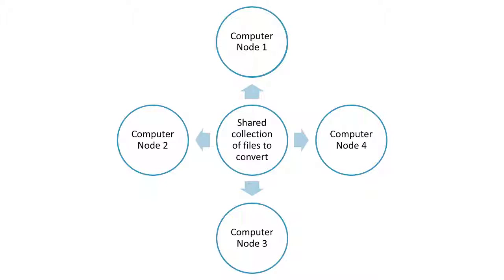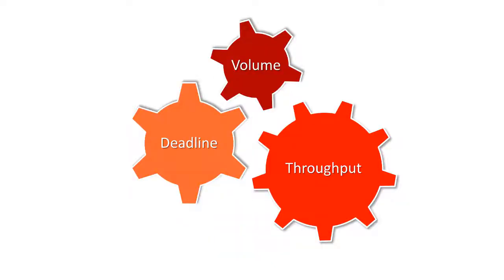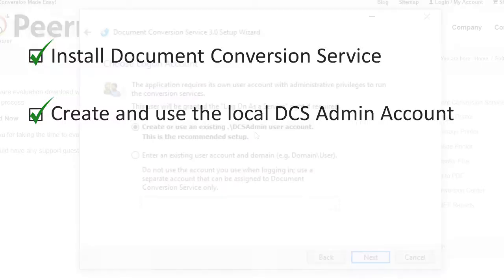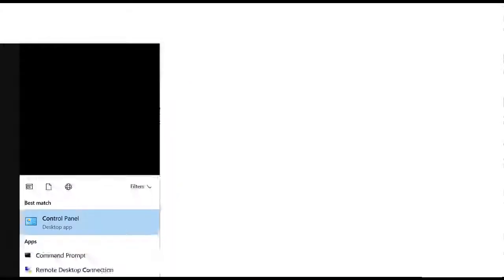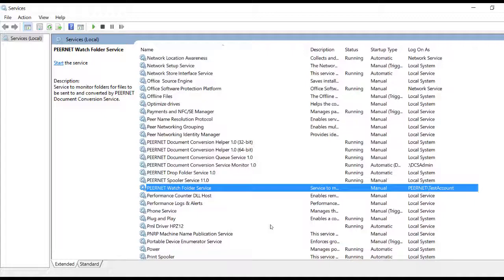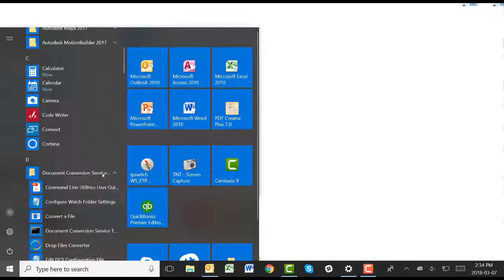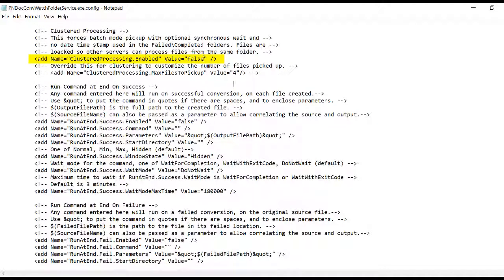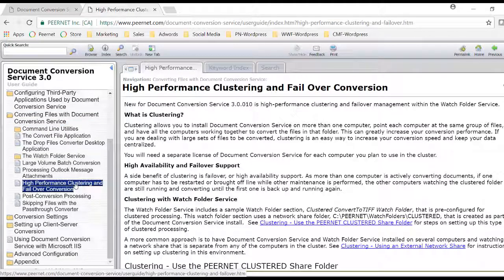Clustering Setup | Document Conversion Service Advanced Watch Folder Series | PEERNET